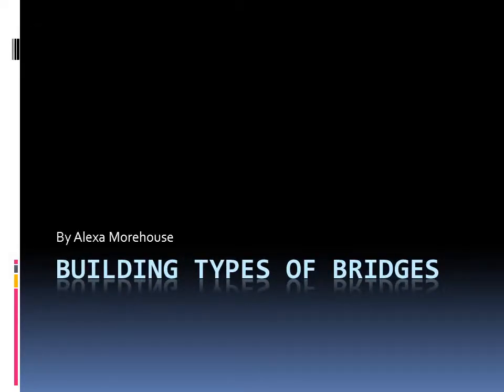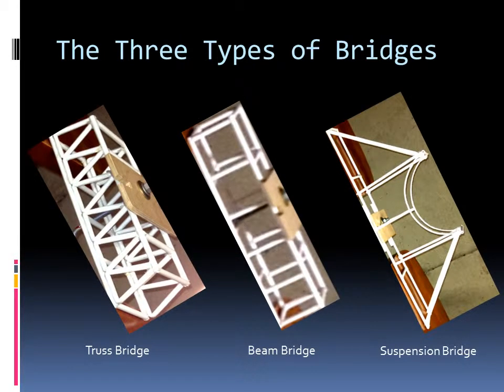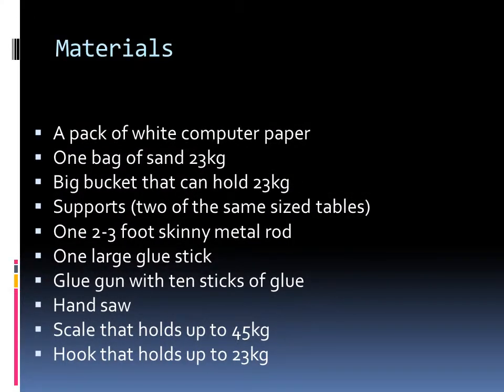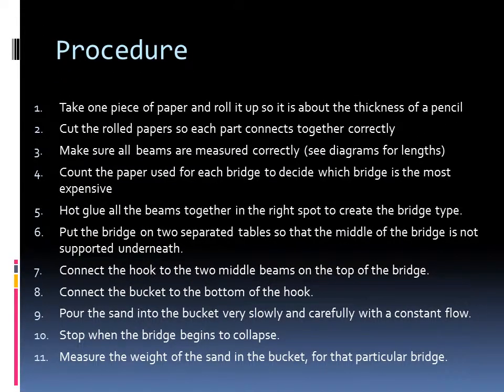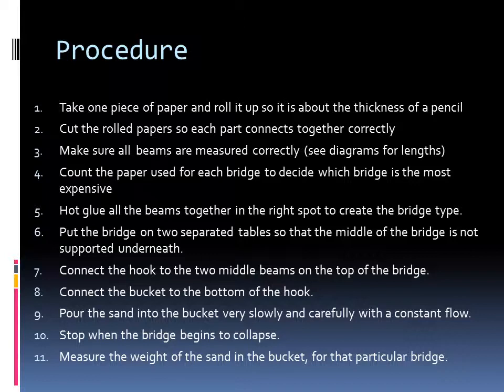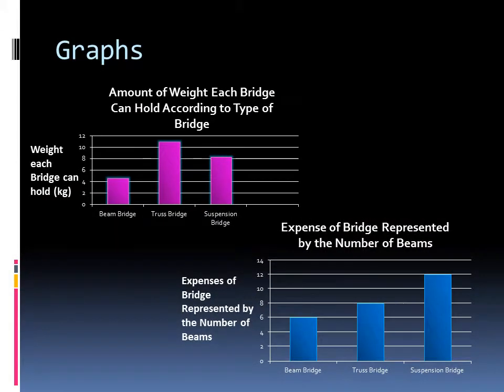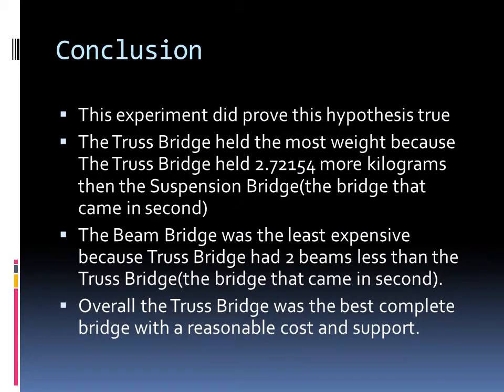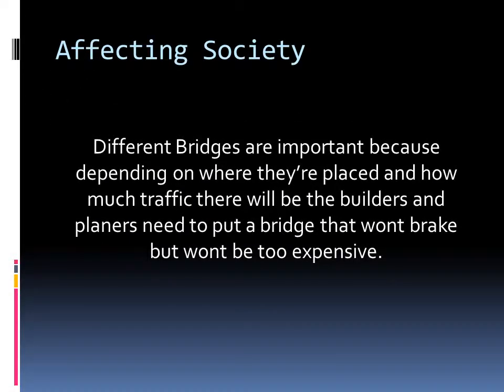Building Types of Bridges by qwertyuiop